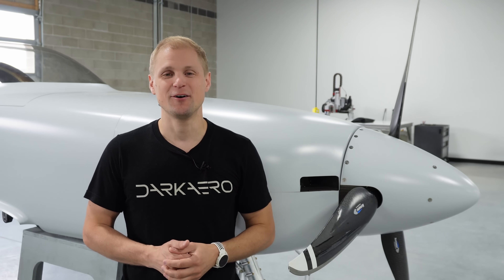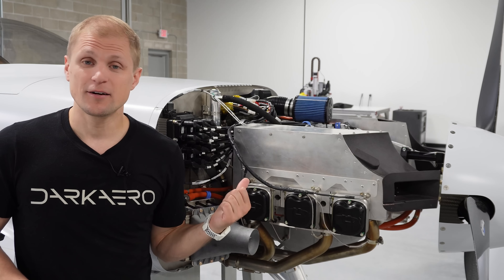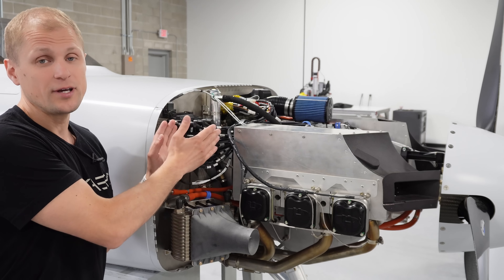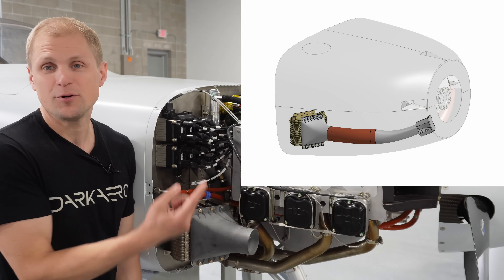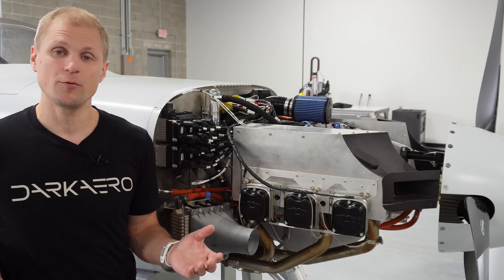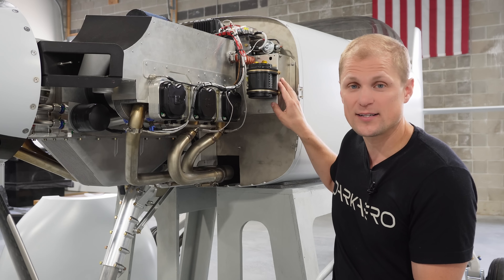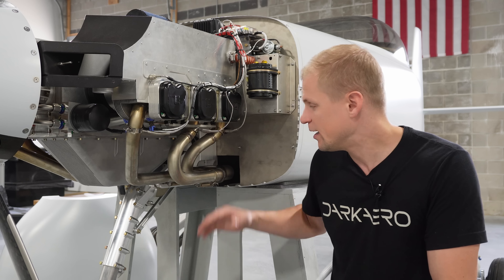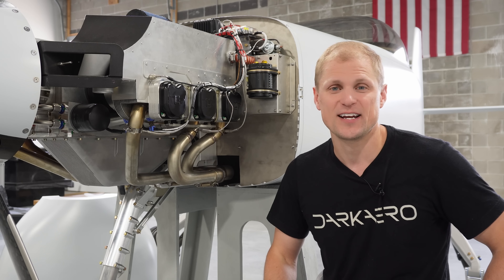Big Engine, Small Airframe: Did we reach the limit?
In this video we discuss the challenges of installing the UL Power UL520iS engine in the DarkAero 1. Specifically, the packaging problem of fitting a six cylinder engine into the aircraft while still providing forward baggage space.